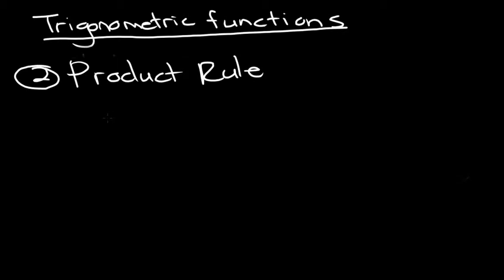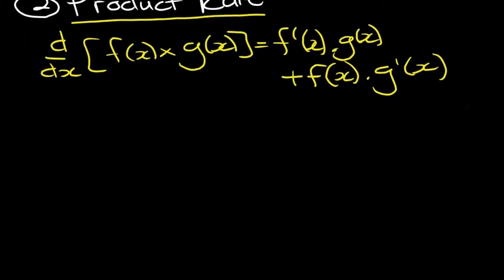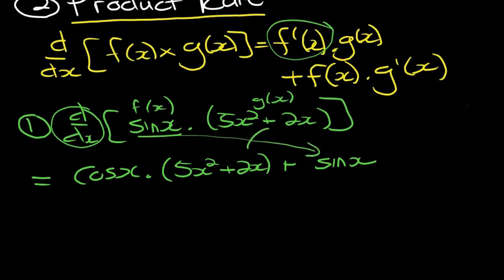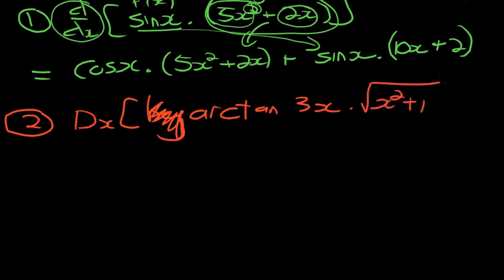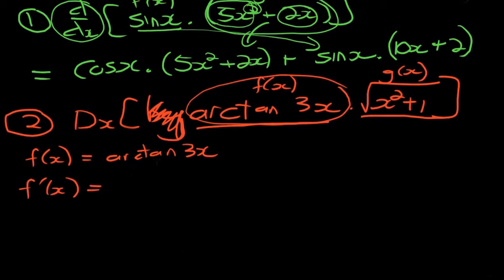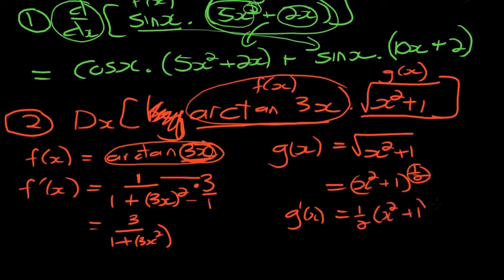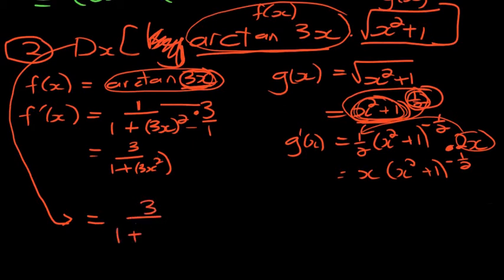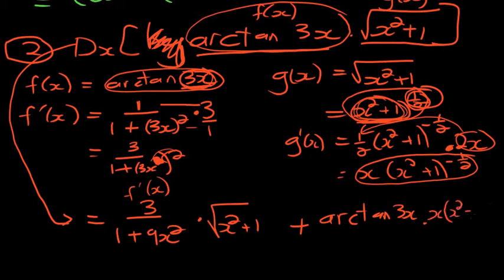Trigonometric Differentiation Example 2 Product Rule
A trig function is differentiated using the product rule.